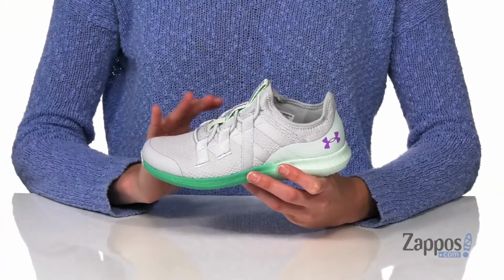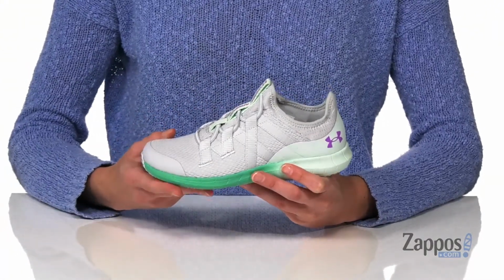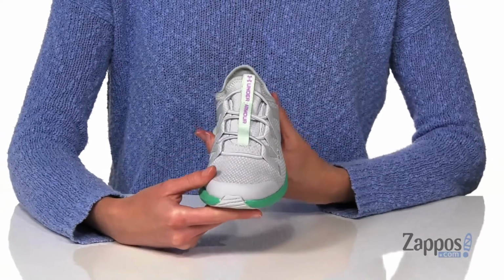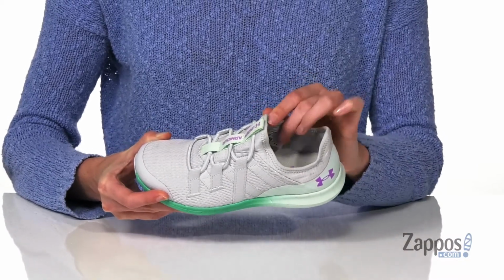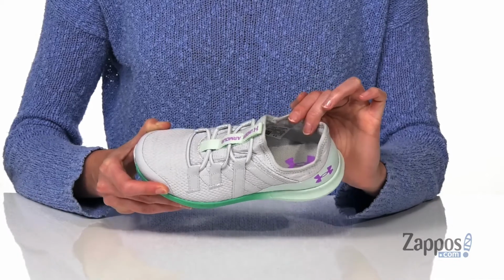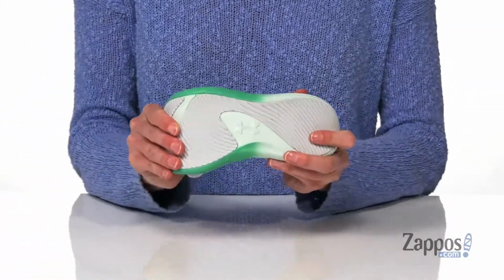Under Armour Kids Infinity 3 (Little Kid) SKU: 9406616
Under Armour Kids Shoe Size Chart
From the court to the playground, she'll dominate in the versatile Under Armour&reg; Kids Infinity 3 sneakers.
Lightweight synthetic uppers combined with mesh overlays to offer maximum breathability.
Round-toe silhouette features a synthetic toe bumper.
Elasticized laces with hook-and-loop strap closure.
Cushioned collar lends exceptional comfort.
Pull tab heel.
Soft synthetic fabric lining.
Foam midsole lends dependable comfort and stability.
Lugged rubber outsole offers grip and traction.
Imported.

Product measurements were taken using size 1 Little Kid, width M. Please note that measurements may vary by size.